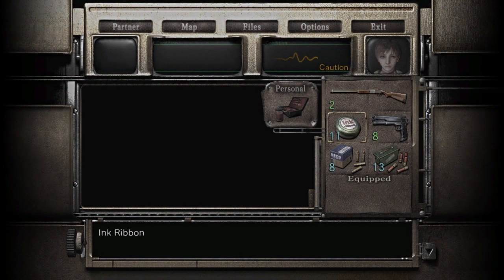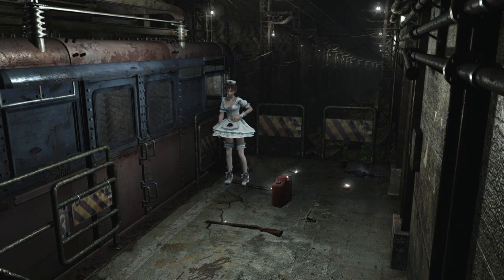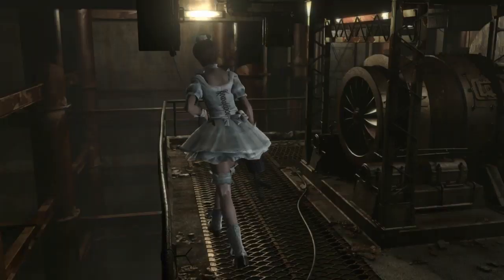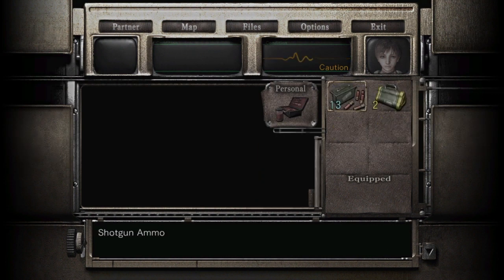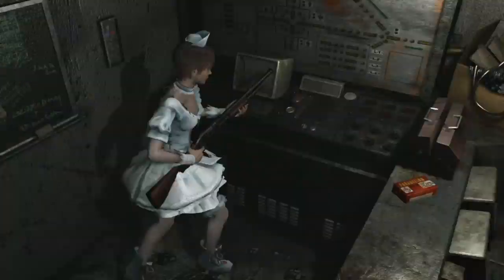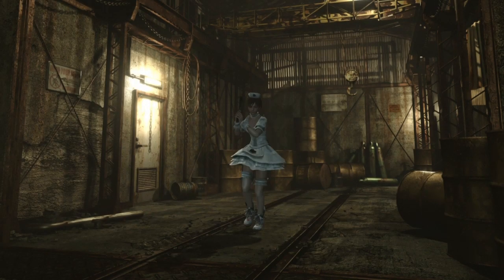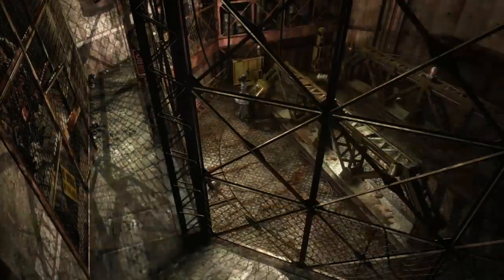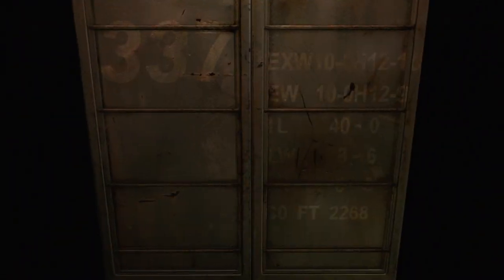Alex's Underdog in Gaming Yt ((Lets Play) of Resident Evil 0 Remaster play through) Part 13 In 2020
Alex's Underdog in Gaming Yt ((Lets Play) of Resident Evil 0 Remaster play through) Part 13 Onward to the Treatment Facility Last Area Almost Done with the game Rebecca and Billy In 2020.